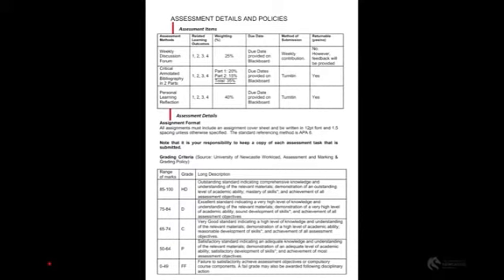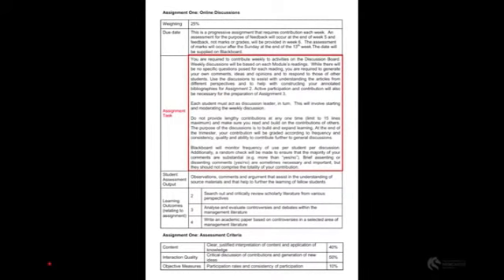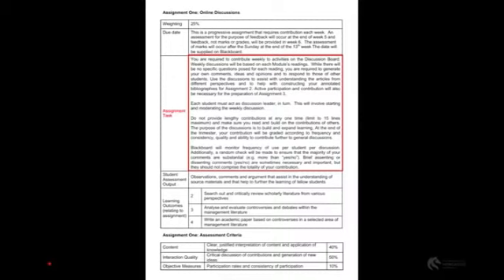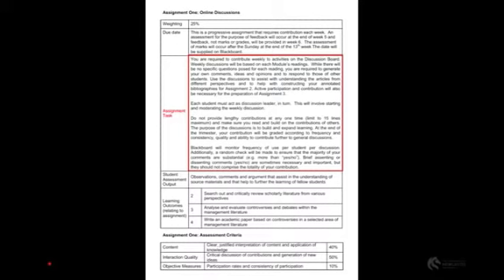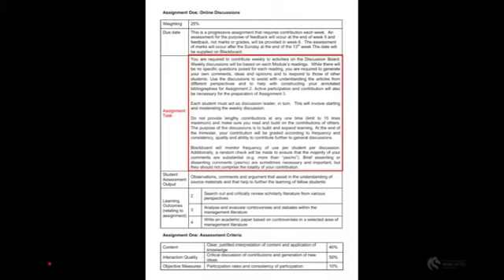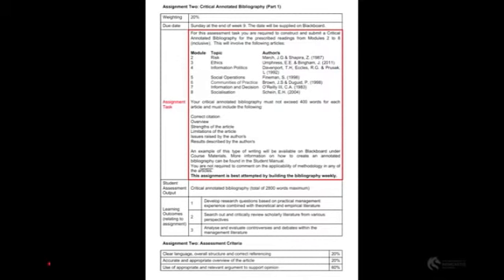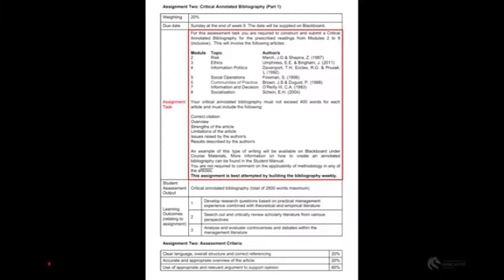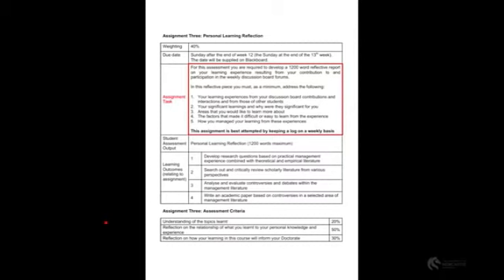GSBR6002 Course Assessment